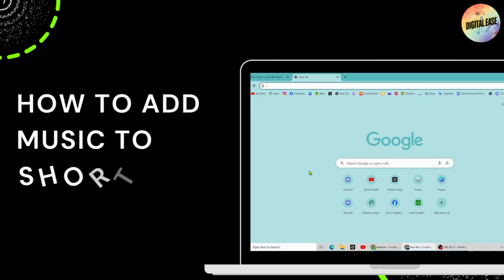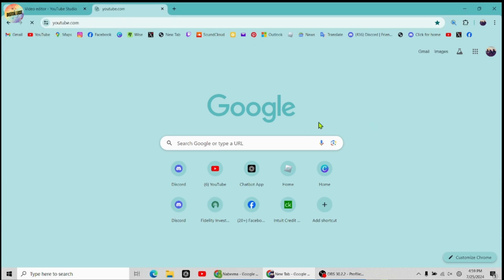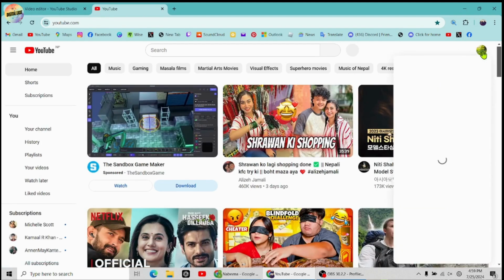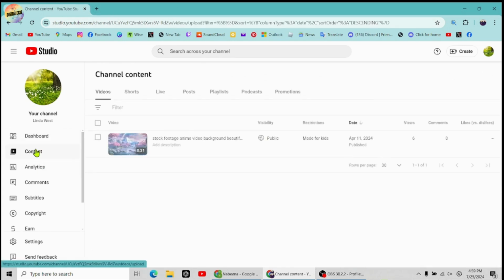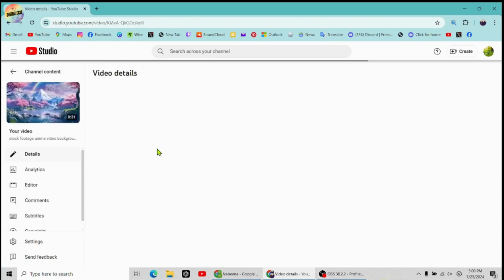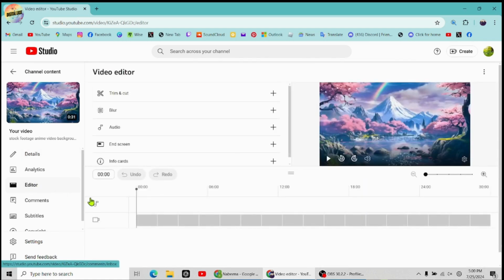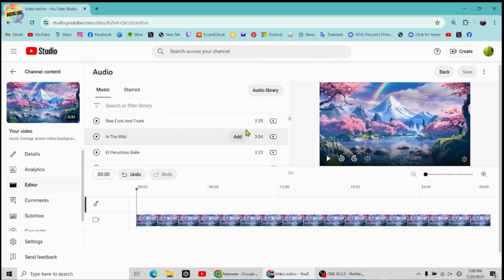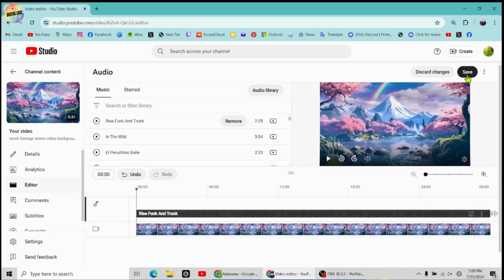How To Add Music To Shorts On PC - Step By Step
How To Add Music To Shorts On PC
how to add music to youtube shorts
how can add music to youtube shorts on pc
how does add music to youtube shorts on pc
add music to youtube shorts on pc

If you want to add music to your YouTube Shorts using a PC, this quick tutorial will walk you through the entire process. From accessing YouTube Studio to selecting your video, opening the built-in editor, and choosing the right track — this guide will help you enhance your Shorts with background music in just a few clicks. Perfect for creators looking to polish their content directly from a computer.

0:00 - Introduction
0:14 - Opening YouTube Studio and Navigating to Content
0:27 - Selecting the Short and Accessing the Editor
0:41 - Adding Music Using the Audio Tab
0:55 - Saving and Finishing the Edit